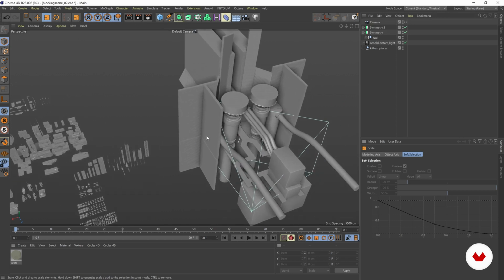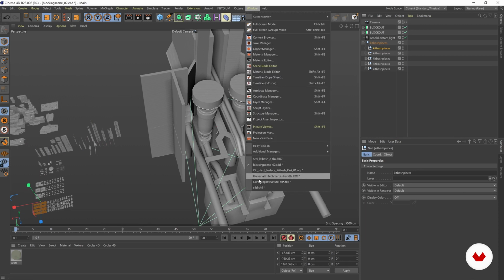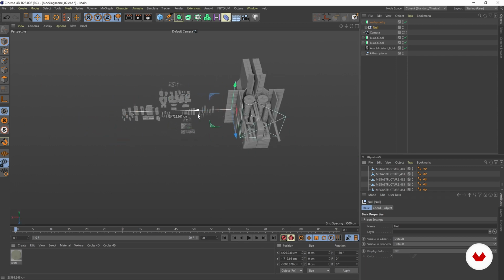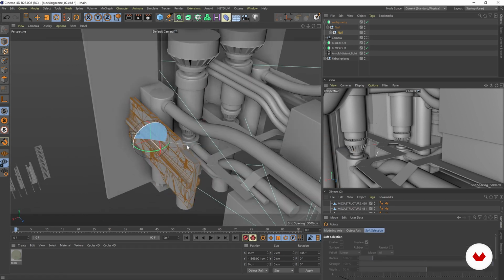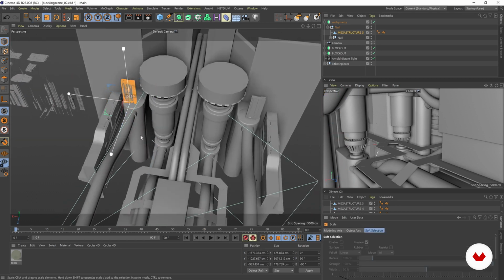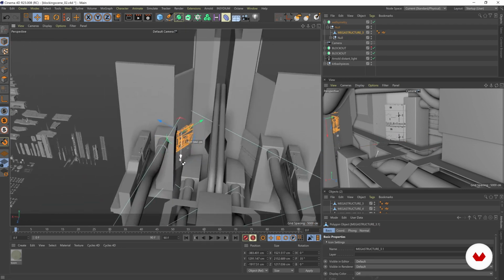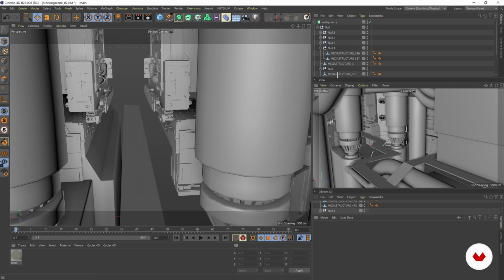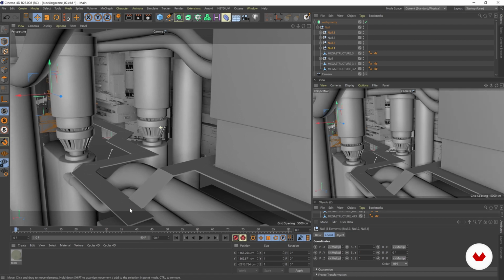012 Kitbashing and Scene Scaling1